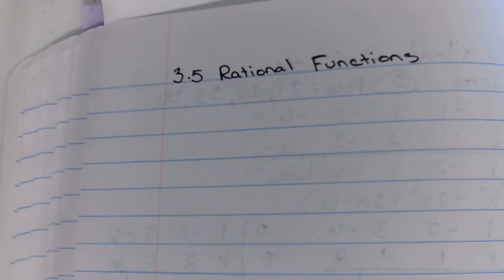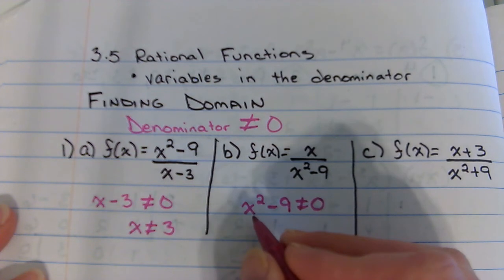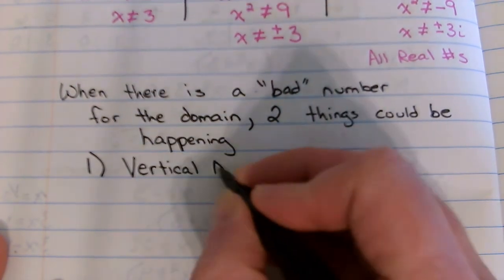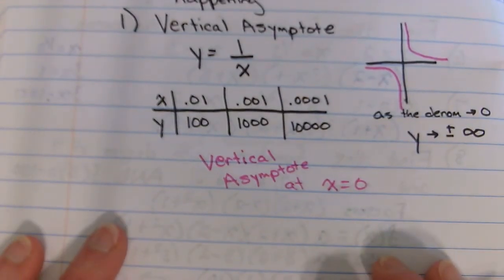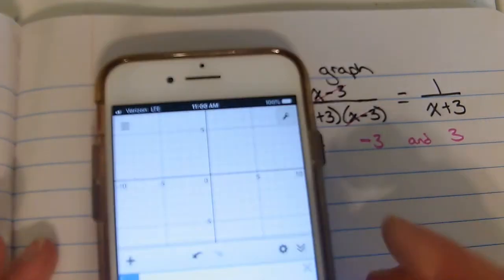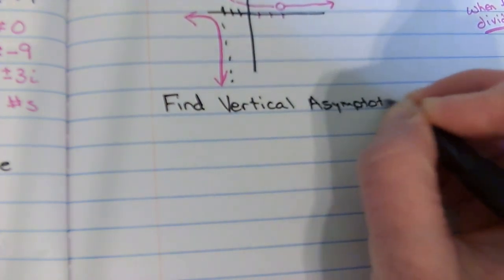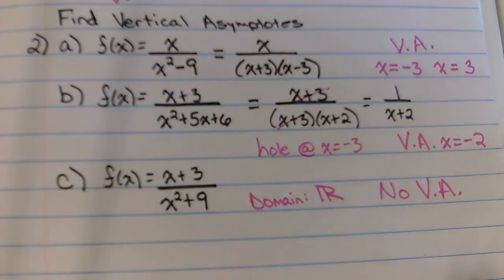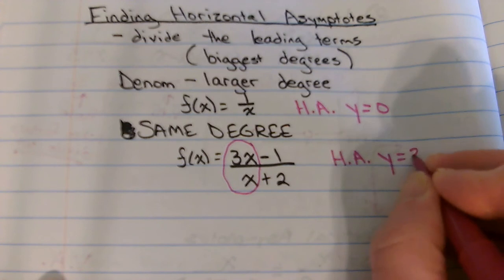3.5 part 1 - Rational Functions